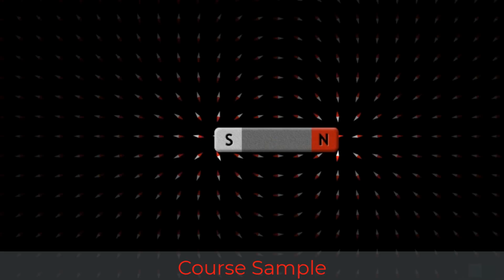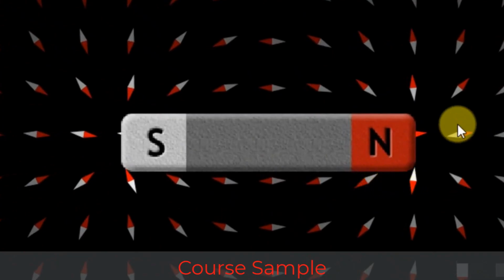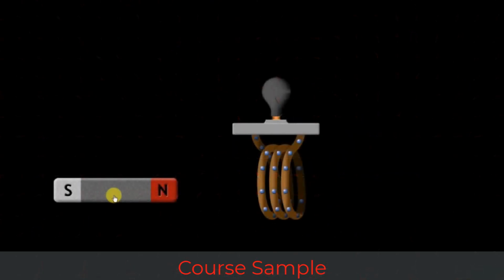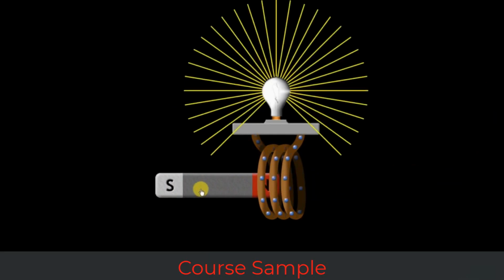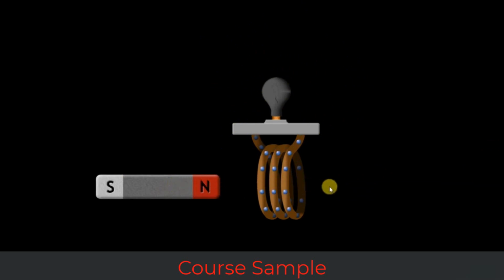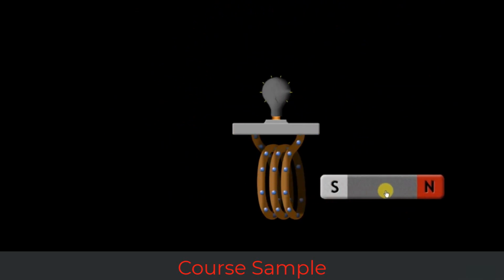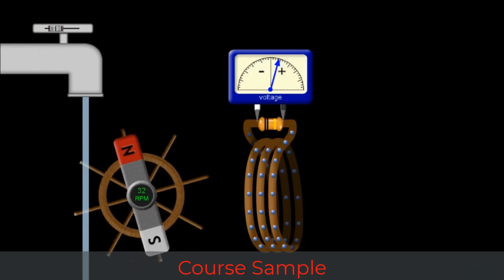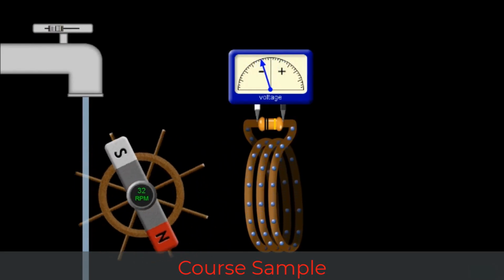How to Make Electricity (Power Generation) - Video Course Sample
In this sample, we talk briefly about the core principles behind electricity generation, including magnetism & magnetic fields, electromagnetic induction, how changing magnetic fields induce voltage, the roles of coils and conductors, examples from hydroelectric plants, wind turbines, and how the power grid delivers electricity from generation to end users.

🔧 saVRee gives you access to:
 ● SCORM Compliant